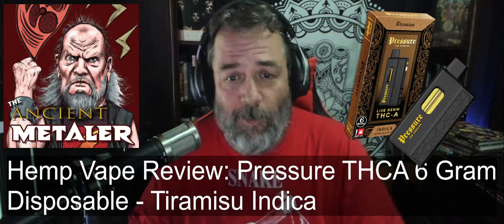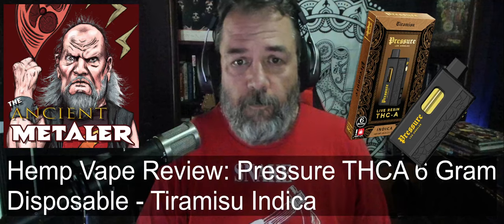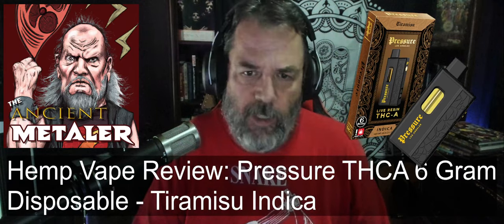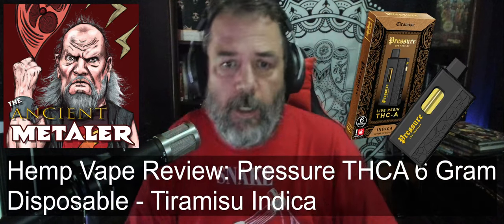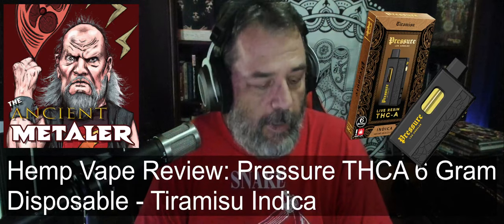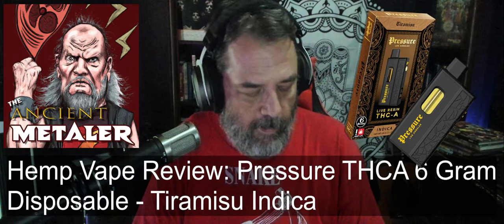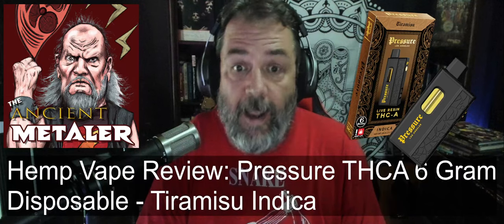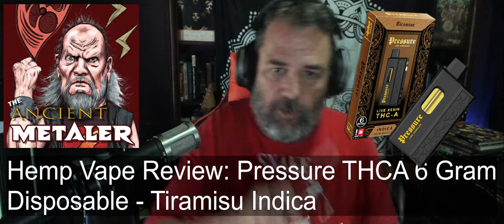Ancient Metaler Tries: New 6G THCA Disposable - Pressure Los Angeles - Indica - Tiramisu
THIS IS NOT A MUSIC REVIEW. IT IS A REVIEW OF A HEMP-DERIVED THC PRODUCT.

Ok, so 30 minutes in and I can tell you I'm HAF.

So, this is a review of a product. I don't get compensated or helped in anyway, this is all just for my fun and helpfully to help you all find something good. If it is good, I will tell you. If it sucks, I will tell you that too.

Product: Hemp Derived THC-A Live Resin disposable 6G vape from Pressure Los Angeles.

Indica
Tiramisu

Contains Hemp Derived THCp, HHCp, THCa, CBN, CBG and terpenes.  Notice, no Delta8... interesting.

Contains less than 0.3% by weight Delta9 THC. This product is legal to purchase and consume in the state of Texas.